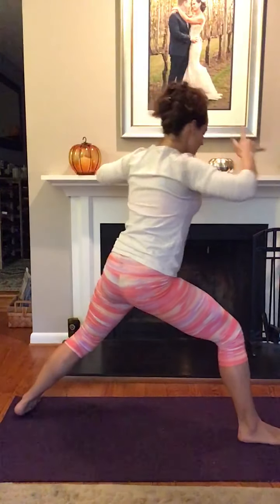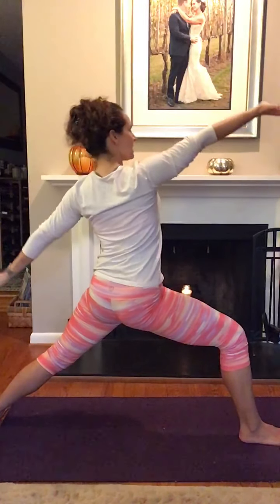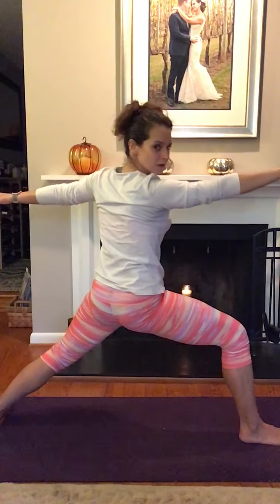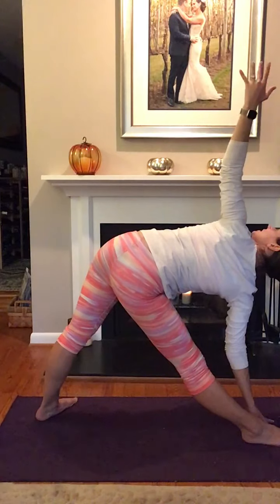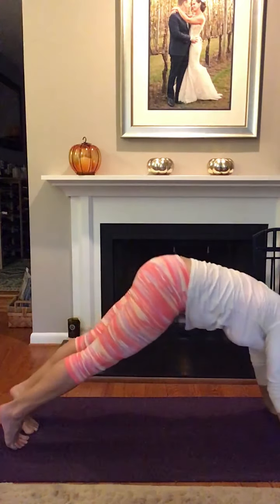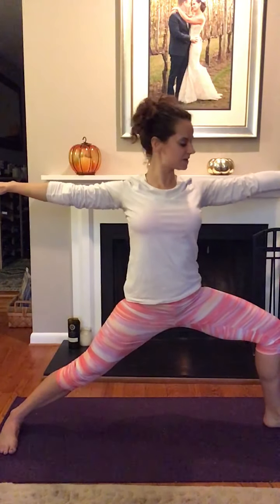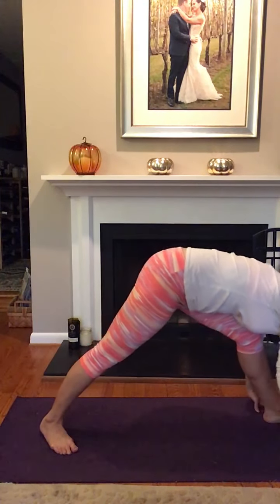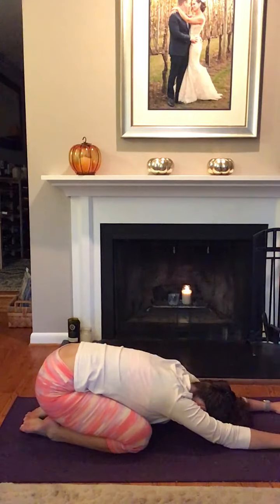Basic Yoga Flow Sequence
This is a basic vinyasa flow sequence. You can combine it with rounds of sun salutations A and B for a home practice.